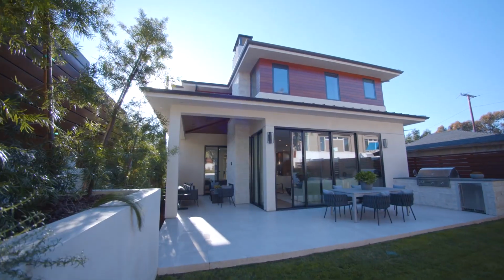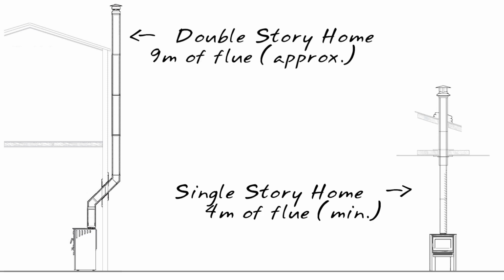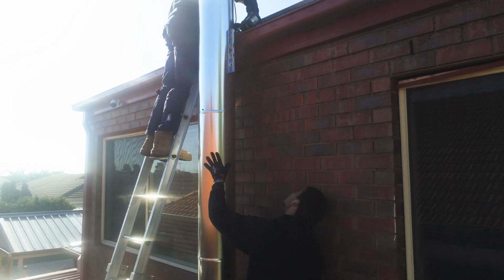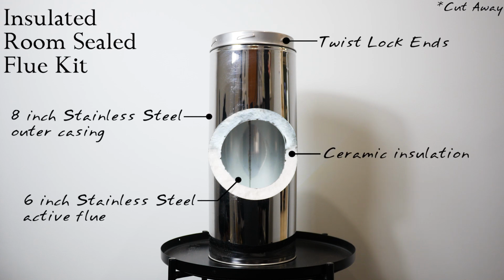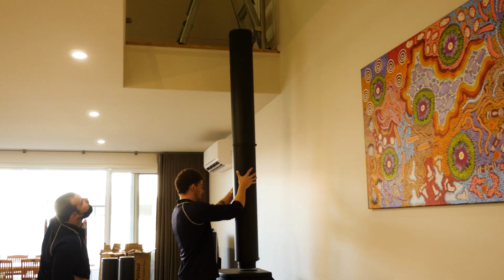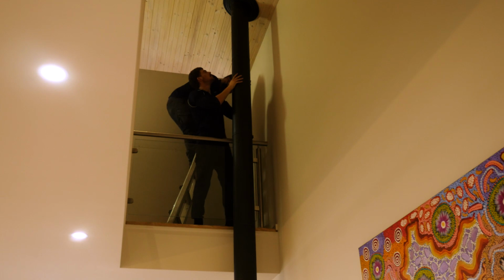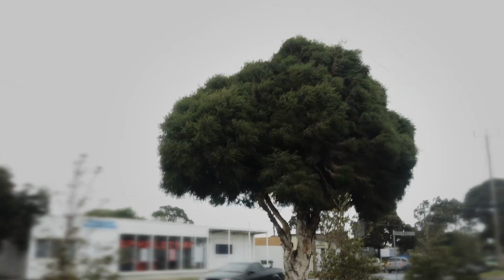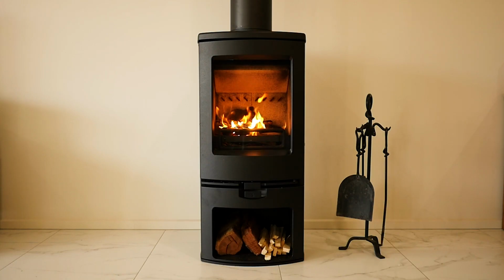The Perfect Flue Solution for Two Story Homes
If you want to put a heater on the ground floor of a two story home, one of the biggest issues you'll face is the configuration of the flue. Pivot Stove & Heating have the perfect solution for two story homes, allowing you to get clean, straight lines, 90% less wind noise and a simple and safe installation.